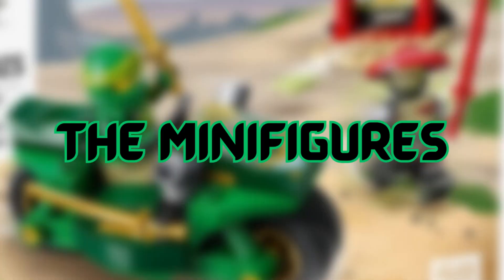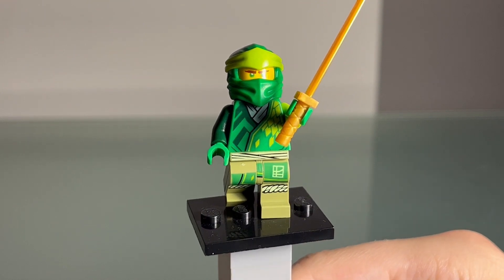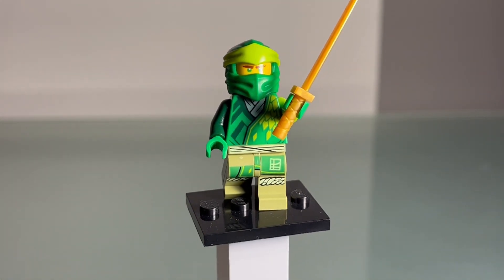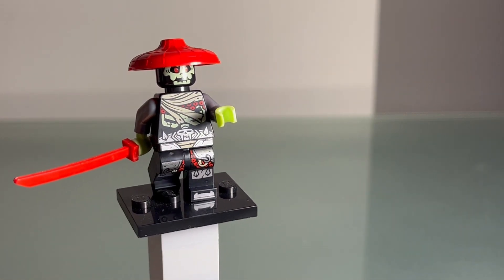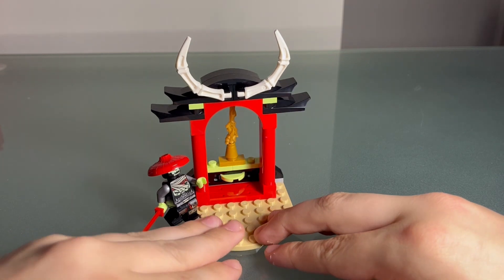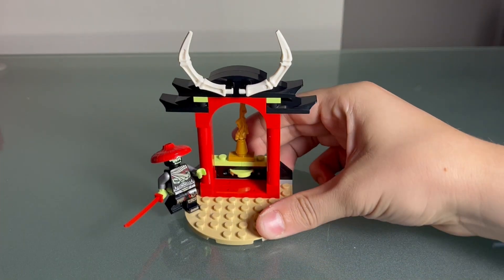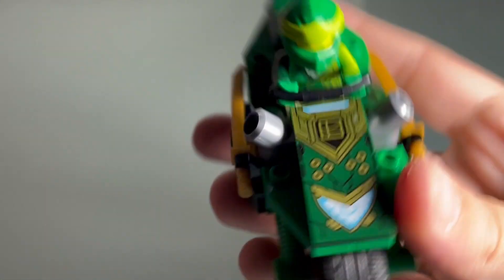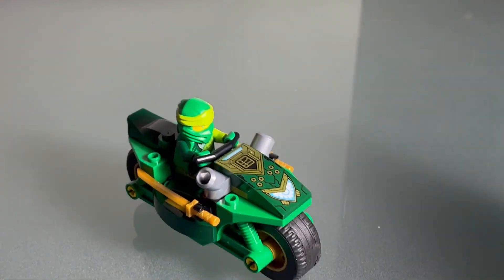Ninjago Lloyd's Ninja Street Bike REVIEW!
What's good guys? I hope you are all having an amazing day. Other than that, I hope you all have a great rest of your day!

BYYYYYYYYYYE